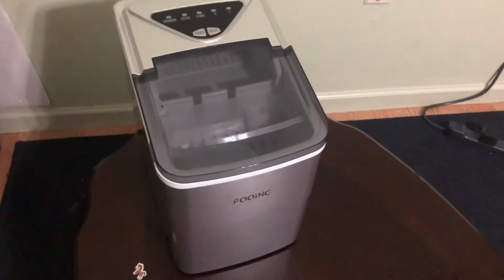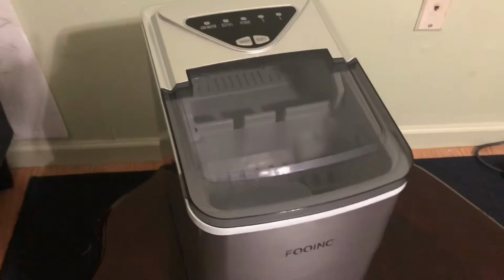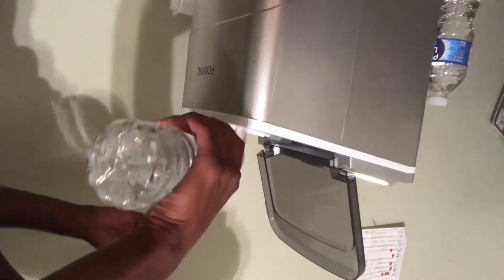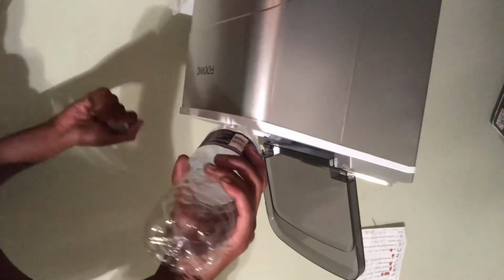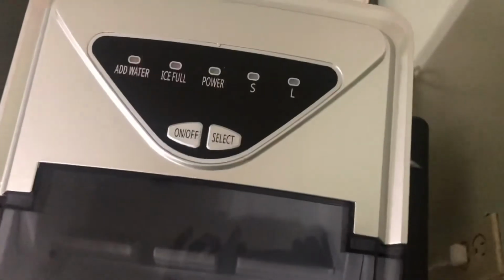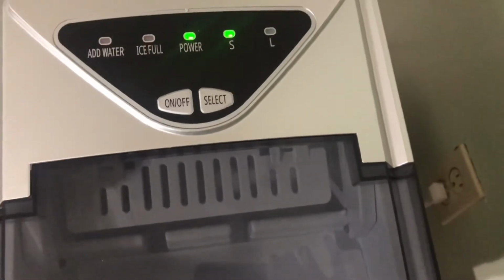VLOGTOBER | Day 5 | WE GOT A ICE MACHINE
Check it out yall😝😝😝
We in there with the Igloo ice❄️🎉🎉

HEY FAM I HOPE YALL ARE ENJOYING THE MONTH

LEAVE ALL COMMENTS BELOW LOVE YALL